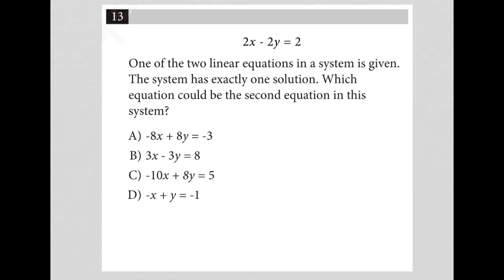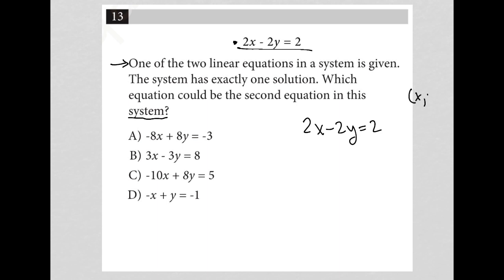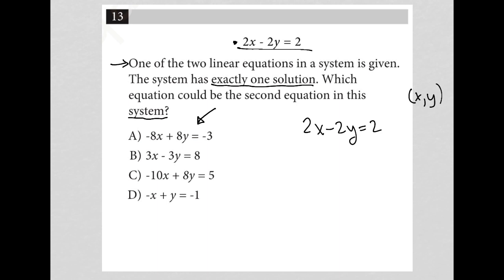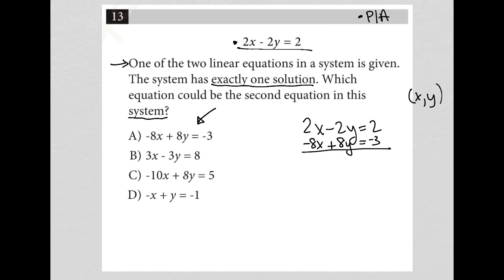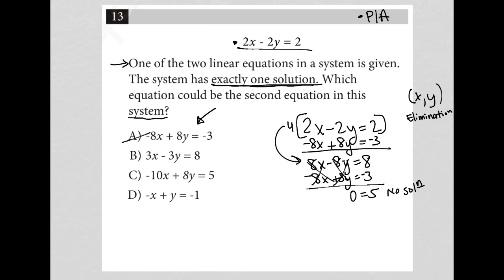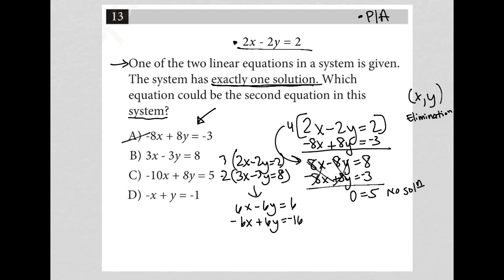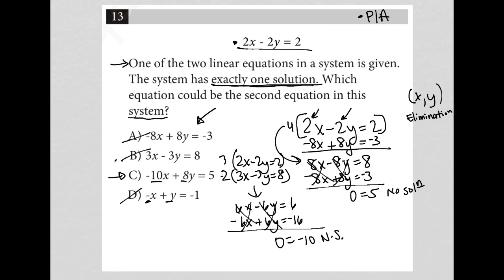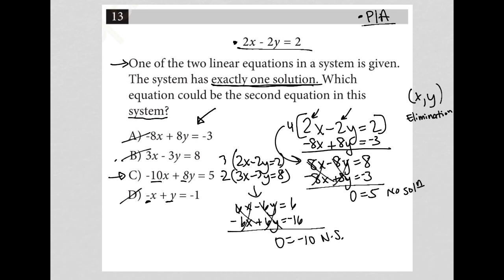2x - 2y = 2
Official digital SAT non-adaptive test section 2 module 1 question 13:

2x - 2y = 2